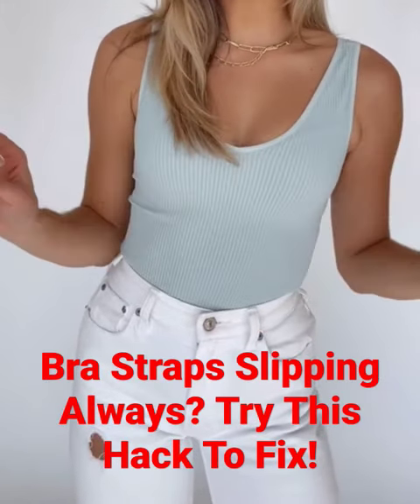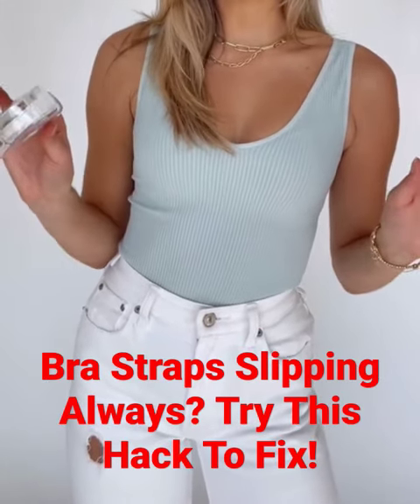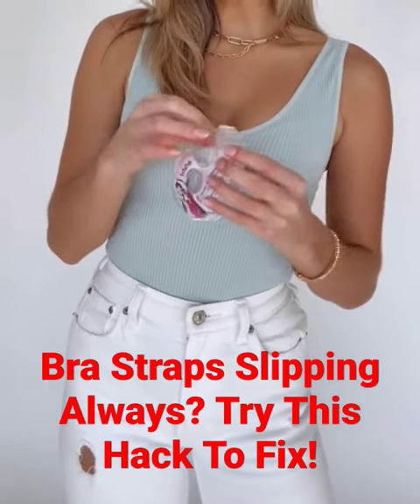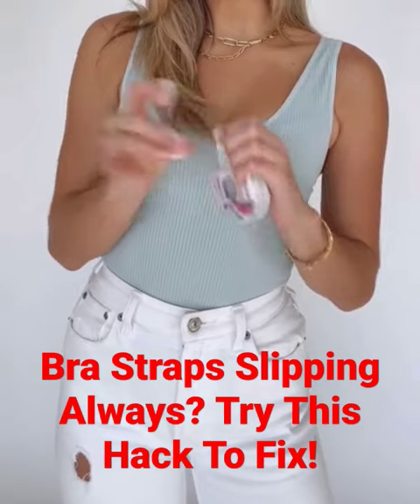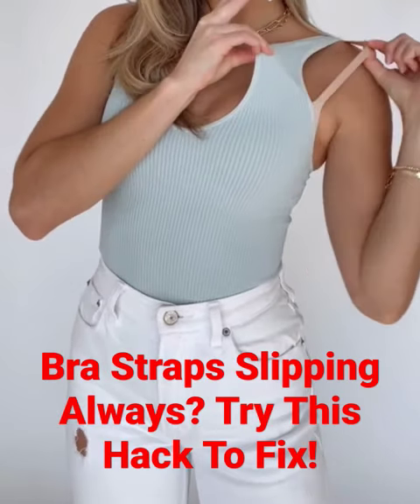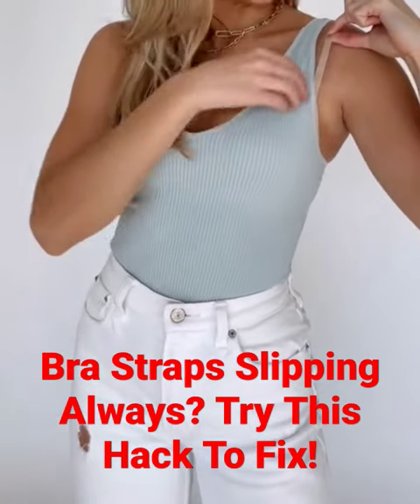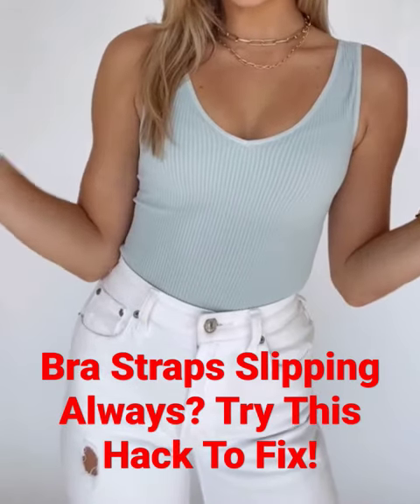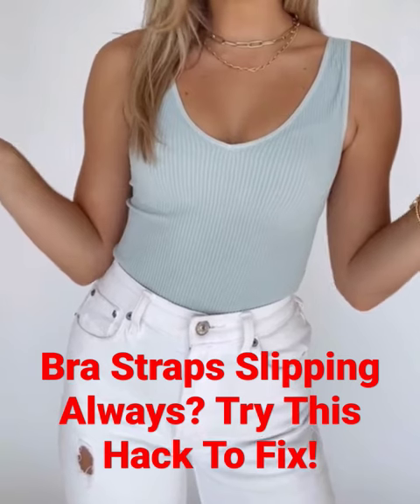👙🔥 Bra Straps Slipping Always? No Problem Try This Hack To Fix It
🛒🛒 US PRODUCT LINKS 👇👇

👗👗 Revolve Dresses For Women 2022

⛸️👢👠 Stylish Boots 2022

🛍️💸 Infinity Dress

🛒 Large summer scarf wraps 2022

🛒 Zara Design Outfits

🛒 Bershka Design Outfits

🛒 Uniqlo Design Outfits

🛒🛒 INDIAN PRODUCT LINKS 👇👇

👉 H&M Design Tops

👉 Zara Design Tops

👉 Bershka Design Tops

👉 Try Audible Plus

👉 Create Amazon Wedding Registry

👉 Try Audible Premium Plus and Get Up to Two Free Audiobooks

👉 Sign up for Personal Shopper by Prime Try Before You Buy

👉 Prime Students 6 Months Trial